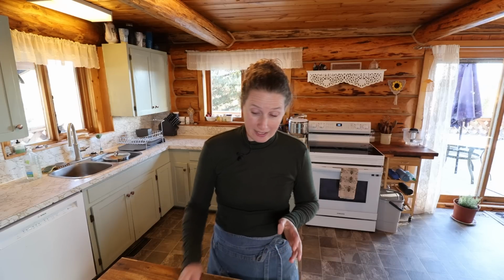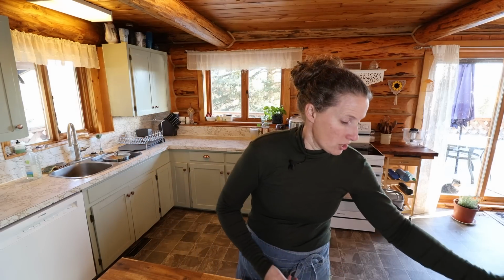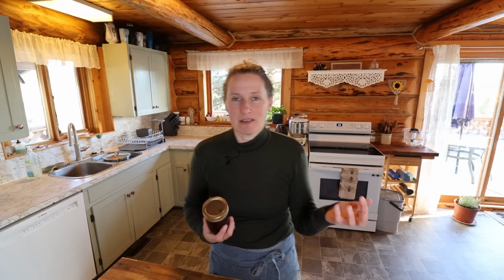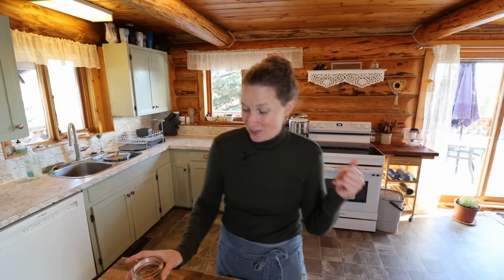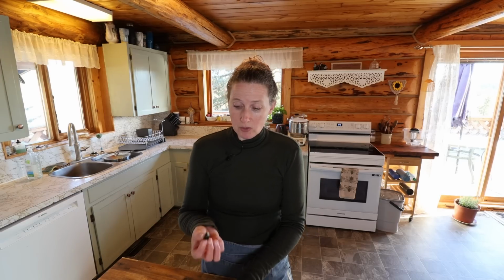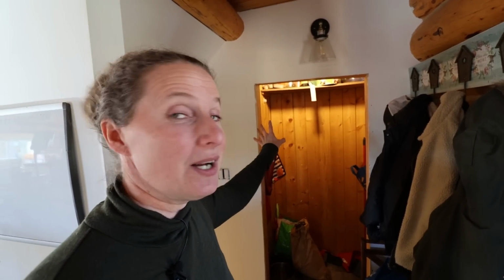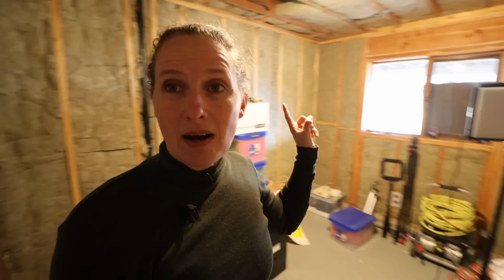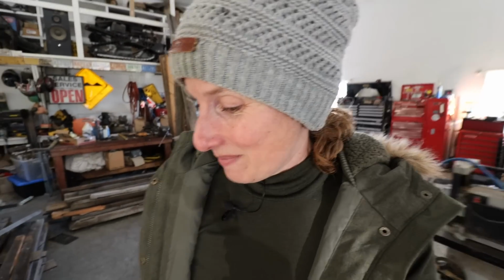So Great and Not So Good | New Ranch Projects for Winter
"Learn About the LMR Community! Join the LMR Community to connect with like-minded folks, get access to exclusive content, and take part in our live Q&A sessions!

LMR Newsletter Sign-up
Sign up for the LMR Newsletter to get exclusive updates, tips, and recipes straight to your inbox!

In today’s video, I’m sharing a look at some of the home-canned goods we absolutely love and a few that didn't quite meet our expectations. Join me as I take you through the highlights of our pantry—from delicious, reliable staples to some surprising misses—and learn what we’d make again and what we’ll skip in the future.

We have some exciting projects coming up around the ranch that I can't wait to share with you. We’re putting reclaimed wood from an old fence and a cattle sorting arena to creative new uses. Whether you're looking for inspiration for your own homestead projects or just want to enjoy a behind-the-scenes peek at life here, you won’t want to miss this!

Bunkie Life
CODE: LMR for $250 off

Kitchen Aid Food Processor with Dicing Blade

Our Favourite Seed Company!

Williams Lake PO Main,
BC V2G 2V3